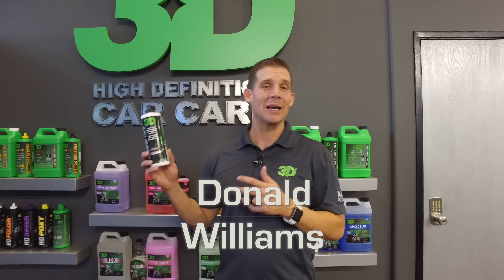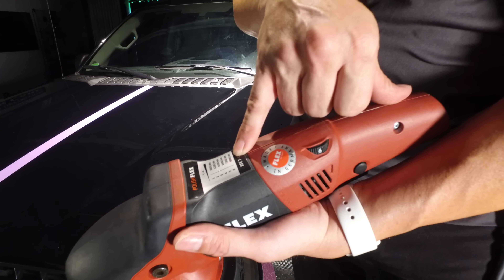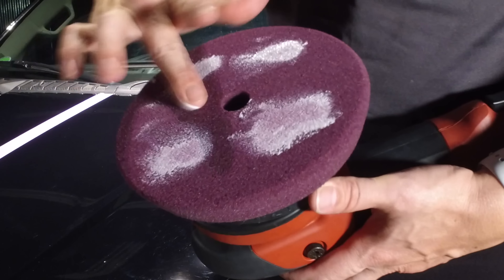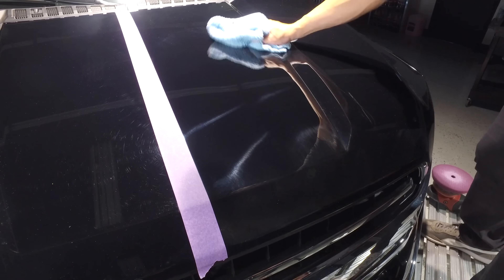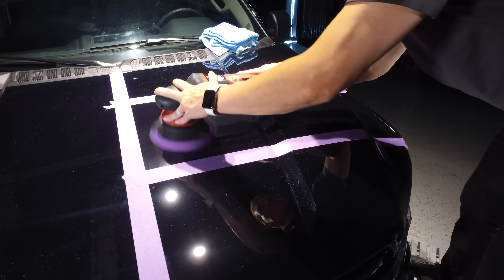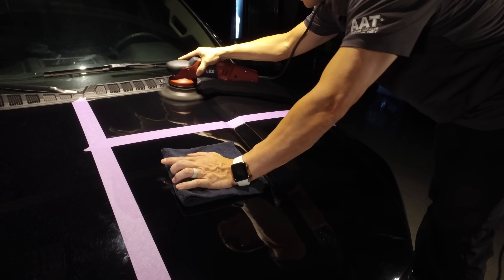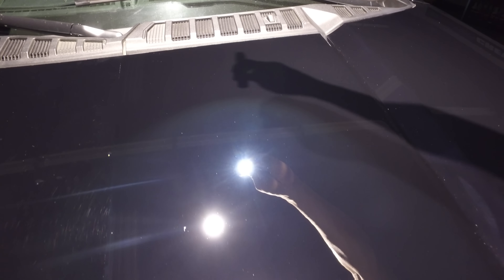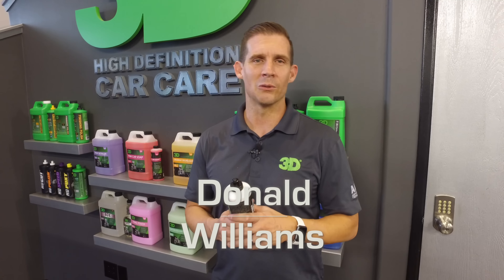3D One Hybrid on Foam Pads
Are you curious how 3D ONE works? Check out this week's video where Donald shows us applications with several different foam pads!